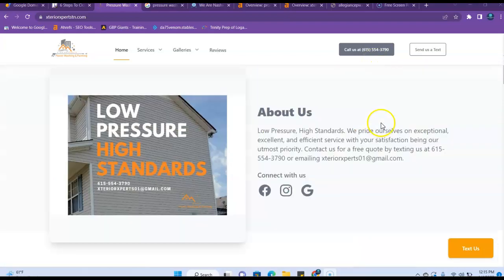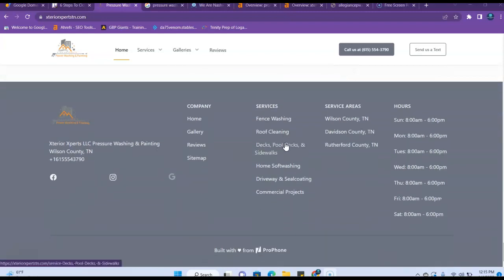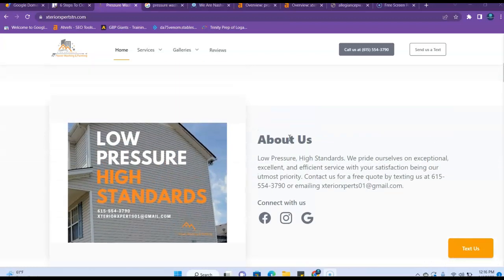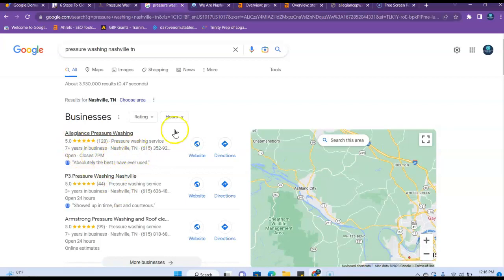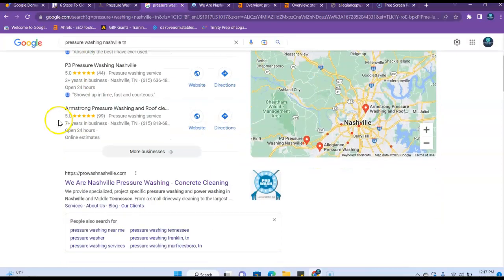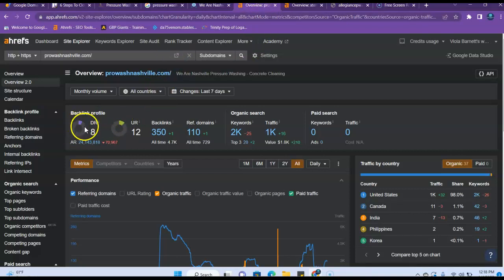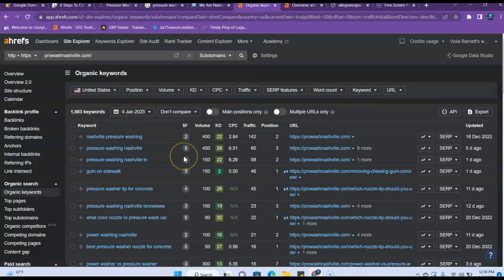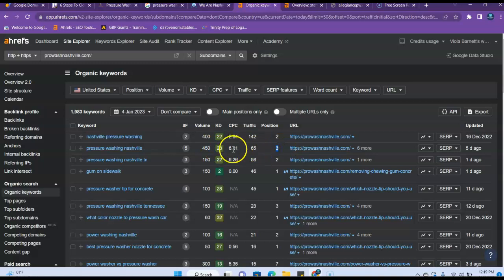Xterior Xperts LLC Pressure Washing & Painting Website Review. Pressure Washing Nashville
Today’s episode is a website review that Viola did on Xterior Xperts LLC Pressure Washing & Painting. In this review, she talks about three key strategies to rank online as well as her advice on how to beat out their top competition. She discusses our individual decision-making processes and why just having a great looking website  isn’t going to help you. Here you will get some great advice on integrating keywords into your content, how to rank in the Google Map Pack… check it out!  Let us know what you thought.

nashville pressure washing, pressure washing nashville, pressure washing nashville tn, pressure washing nashville tennessee, nashville clean windows and pressure washing, nashville pressure washing services

💡 Viola is one of Georgia’s leading marketing experts and CEO of a modern day Digital Marketing Agency called Gwinnett SEO. She is originally from  New York City however over the last few years you may see her buzzing around the busy streets of Atlanta GA. You never know which small business she will be impacting next.